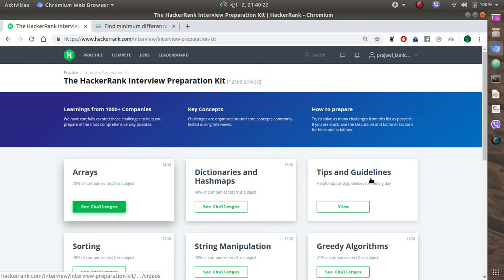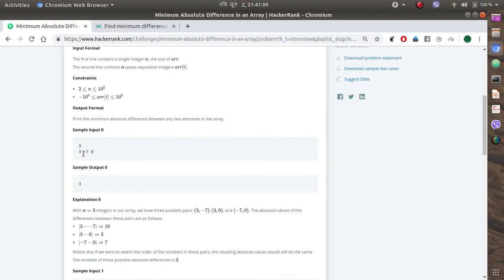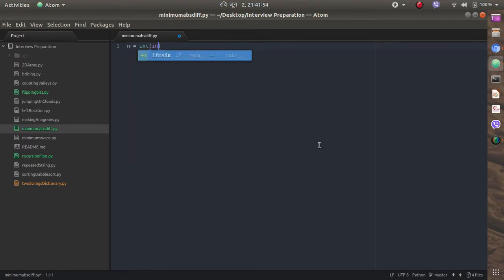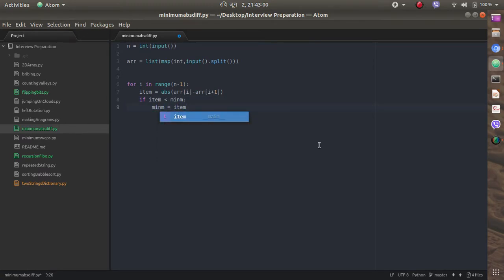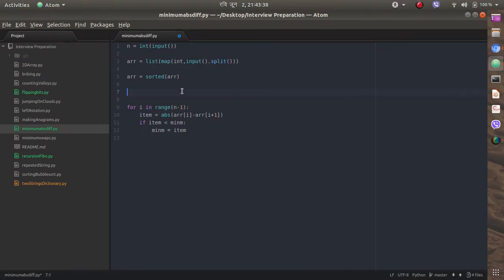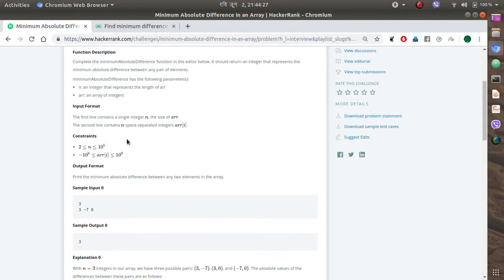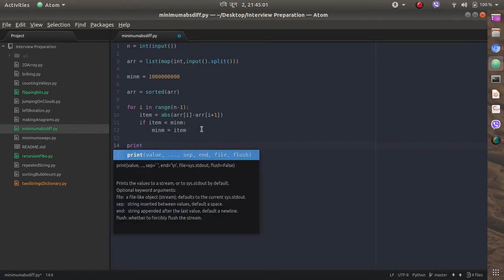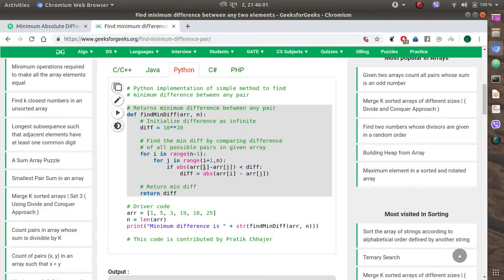Minimum Absolute Array || Hackerrank || Solving Coding Interview Questions || Competitive Questions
We will be solving at least one coding interview question a day.